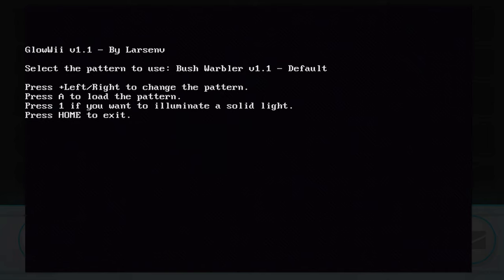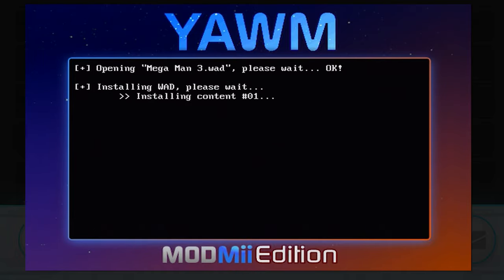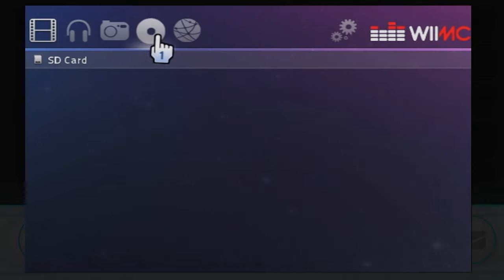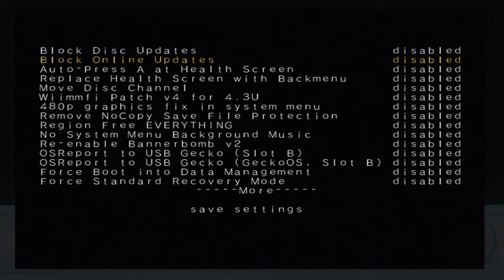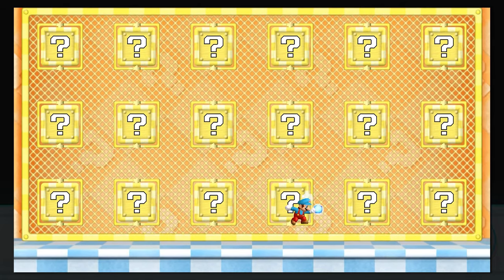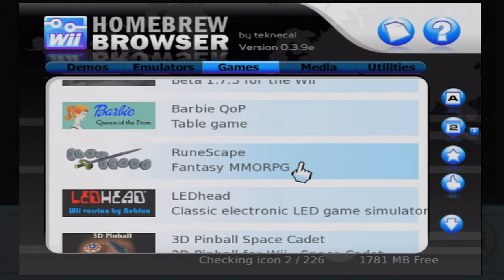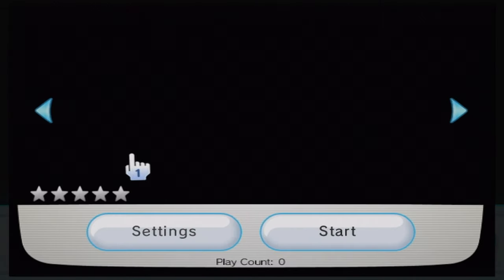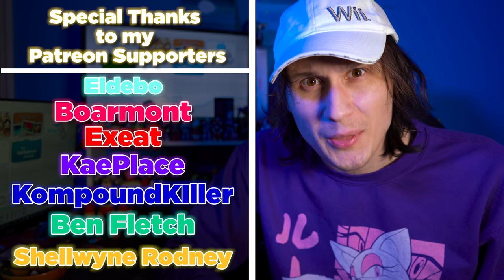Top 10 BEST Homebrew Apps for the Nintendo Wii!!! The Top 10 Best Wii Hacks of All Time!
In this video we go over what I consider to be the top 10 Best Homebrew Apps or Wii hacks that you could possibly install! I hope you all enjoy!